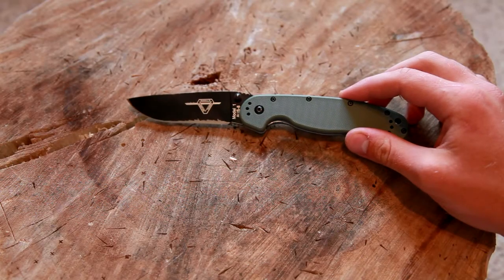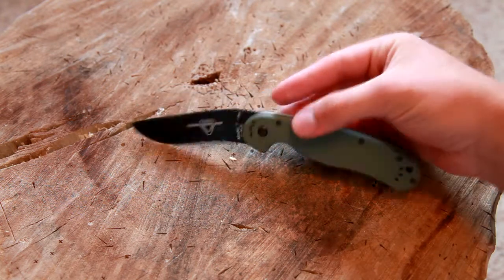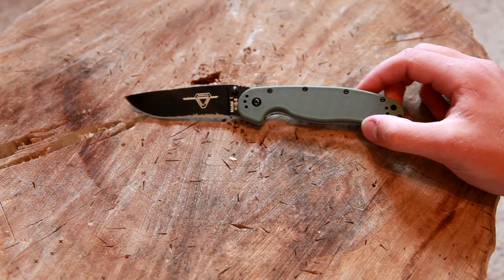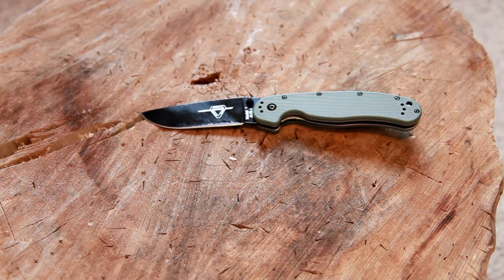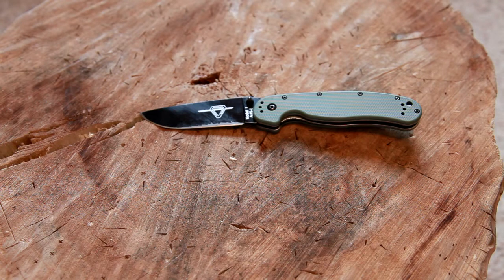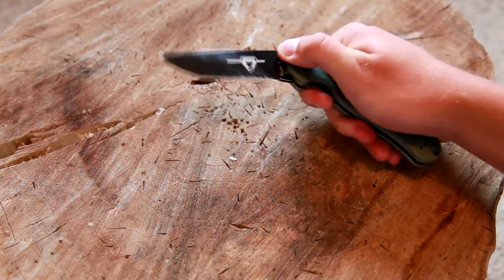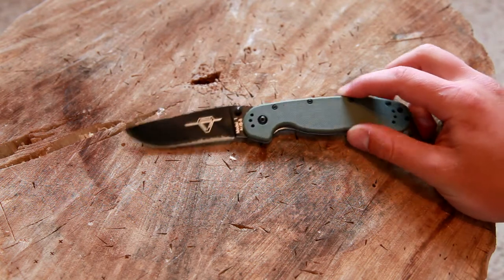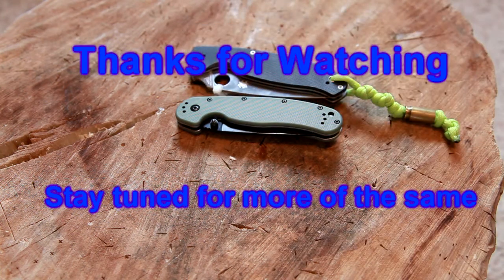Philosophy: Advertising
I hope you guys have enjoyed this video, as always it was fun to make. Just to clarify again, no hate to the guys over at Ontario or Randall's Adventure and Training, I love the RAT-1. The point was more that the way that I test a blade is influenced by the way it is advertised.